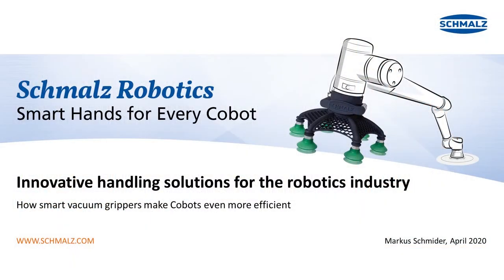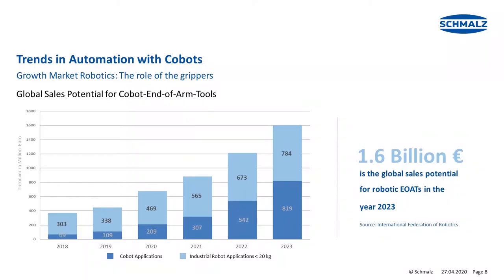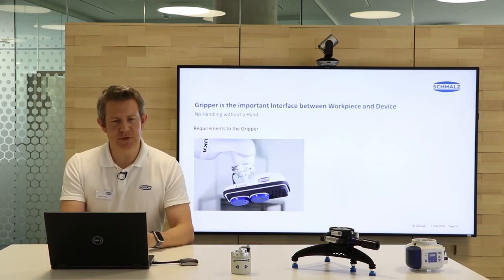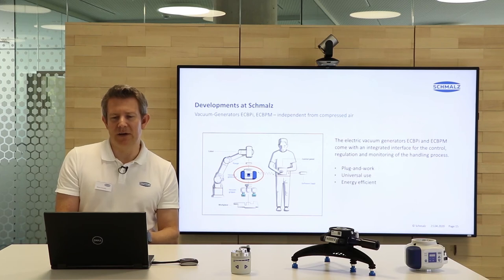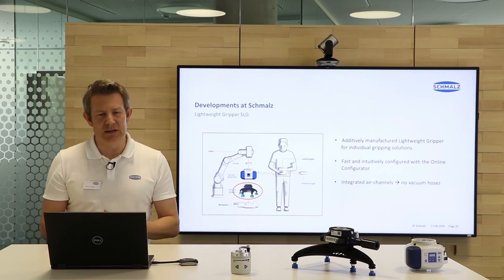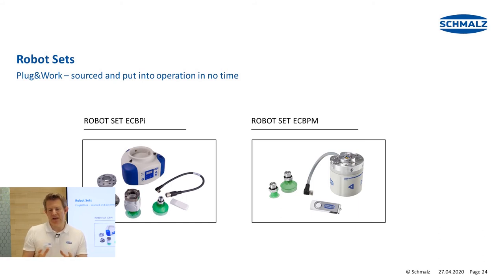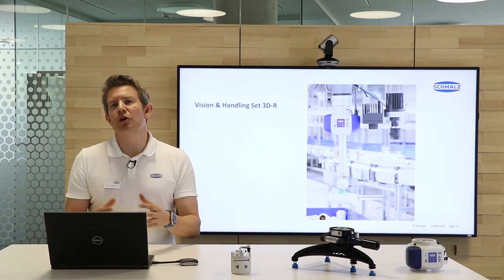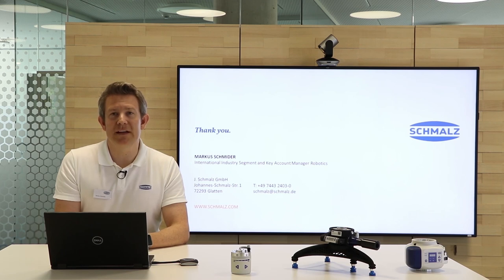Web-Expo - ©SCHMALZ: Innovative vacuum handling solutions for robotics industry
Expert talk by Markus Schmider, KEY ACCOUNT MANAGER ROBOTICS AND COMPOSITES @J. SCHMALZ GMBH

On May, 6th, ©drag and bot arranged a WebExpo for FlexibleIndustrialRobotics. In case you missed the event, you can watch nearly all of the expert talks here on YouTube.
In this video, Markus Schmider from ©SCHMALZ talks about innovative handling solutions in the robotics industry and how smart vacuum grippers make cobots even more efficient.
Consistent customer orientation and groundbreaking innovations, excellent quality and comprehensive consulting competence make ©SCHMALZ the market leader in vacuum automation and ergonomic handling solutions.

©SCHMALZ offers grippers and vacuum generators for all common cobots and lightweight robots on the market, providing individual and optimum solutions for a wide range of applications.